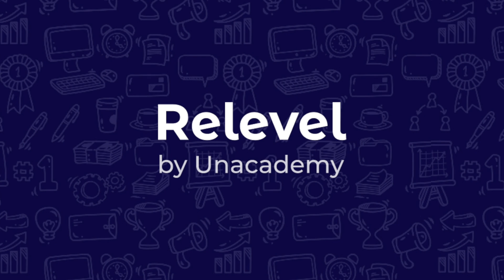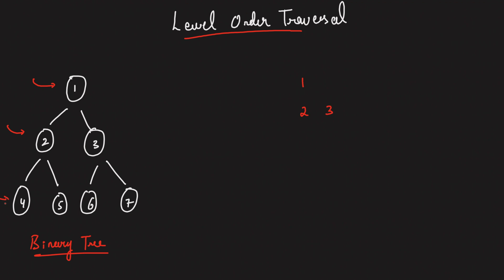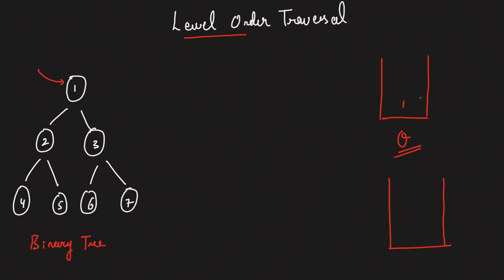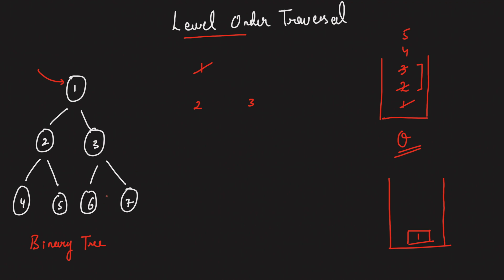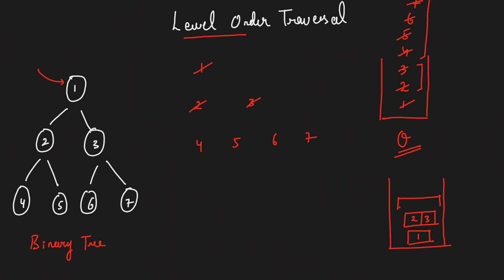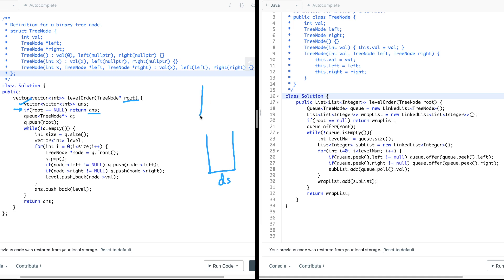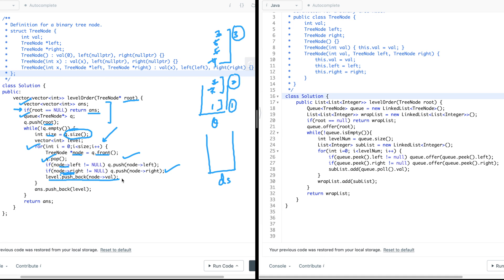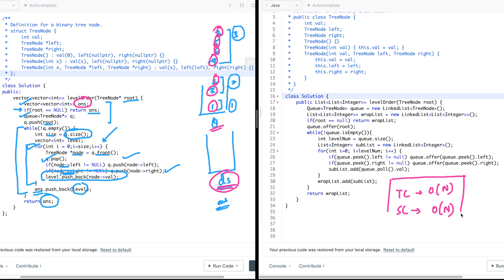L8. Level Order Traversal of Binary Tree | BFS | C++ | Java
Level Order Traversal of Binary Tree | BFS | C++ | Java